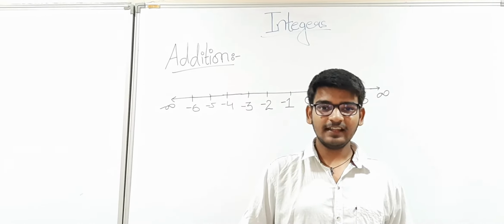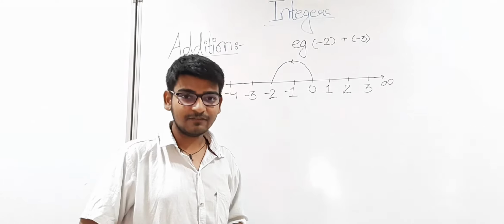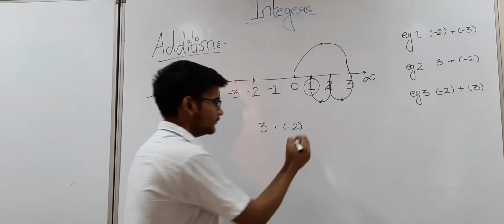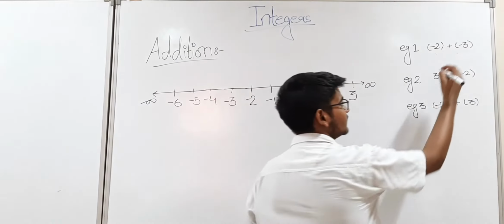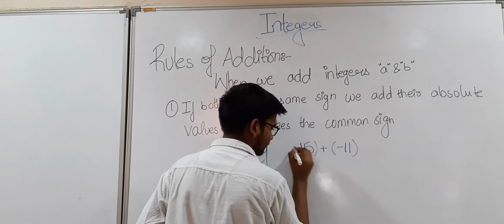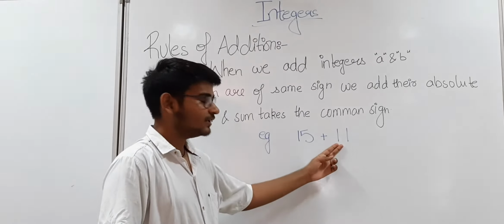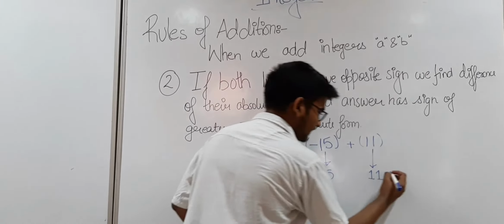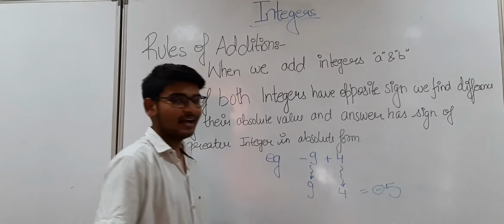Integers l Addition on number line Part -2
This video covers topics like addition of integers, properties of integers, rules of addition of integers.

0:00 Introduction
0:16 Addition of integers on  number line
3:35 Rules of addition of integer